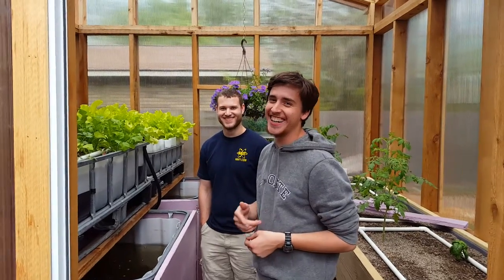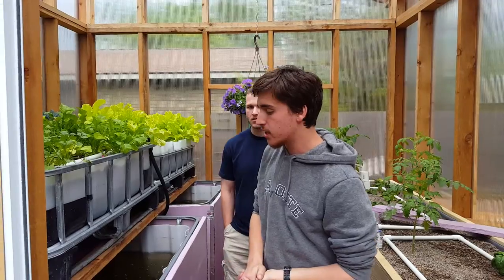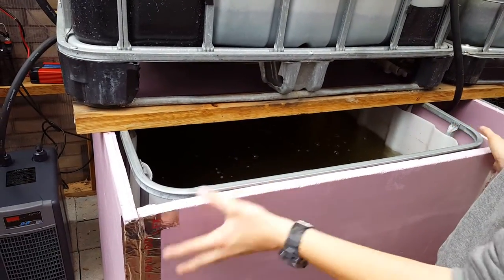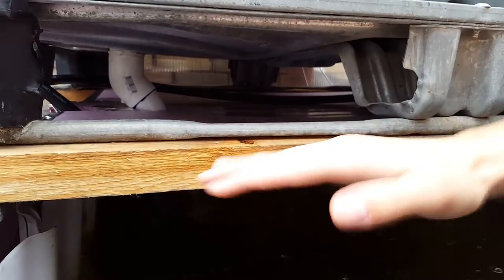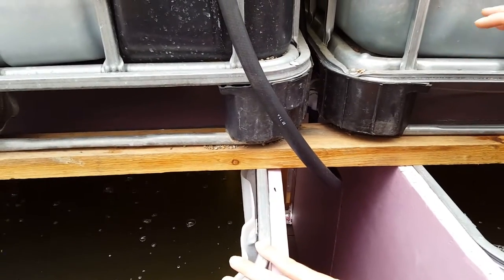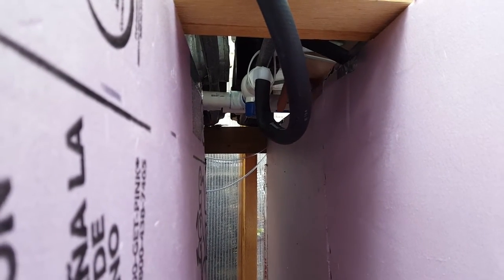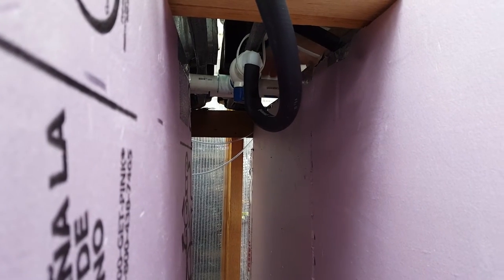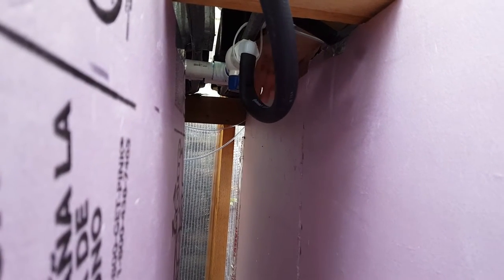Aquaponics Cooling System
In this video, we provide a brief overview of the cooling system we devised for our aquaponic system. The chiller in the video was "spec'ed out" to meet the design requirements that we derived by calculating a theoretical peak energy transfer into the fish tanks with R-4 insulation boards attached. With the constraints of using only one submersible pump to provide water into the chiller, we designed a pipe system that we like to call the equalizer. The equalizer uses the same principles as a manometer to allow the flow of water from one tank into the next tank so that it can be pumped back into the chiller then back into the two tanks.